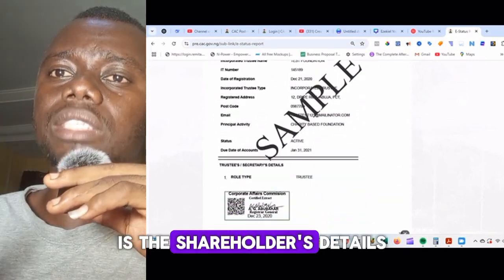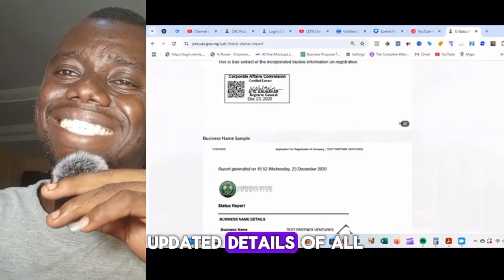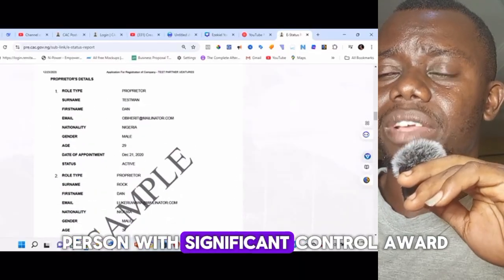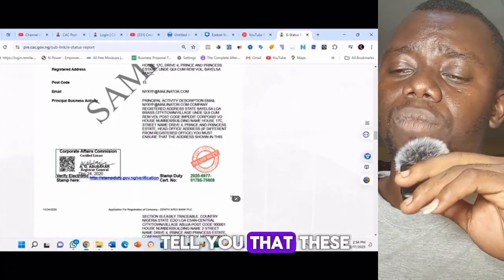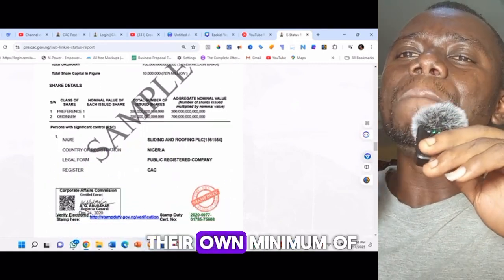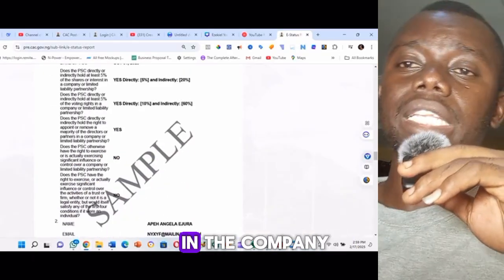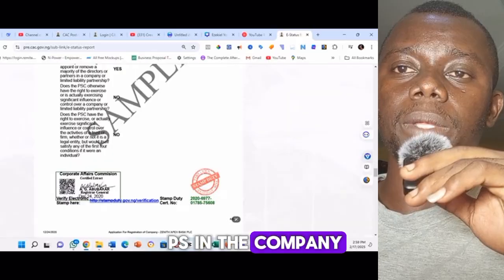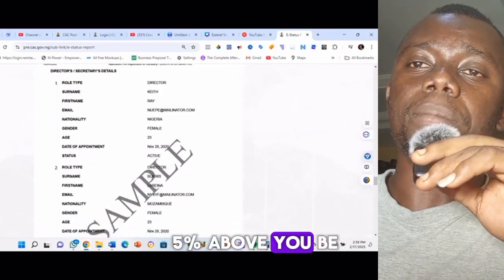What is CAC Status Report? (Everything You Need to Know)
In this video, I explain what a CAC Status Report is, why it is important, and how to get one from the Corporate Affairs Commission (CAC) in Nigeria.

📌 What you’ll learn in this video:
✔ What a CAC Status Report contains
✔ Why businesses and individuals need it
✔ How to request a CAC Status Report
✔ Fees and processing time
✔ Common reasons for needing a status report